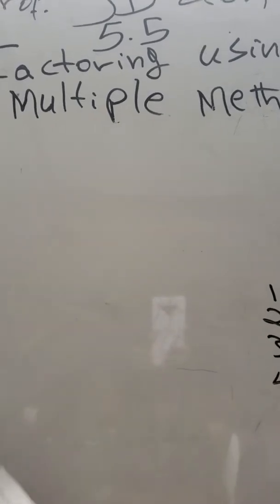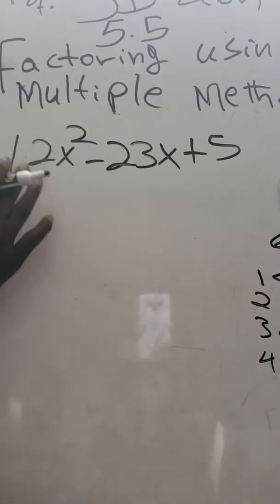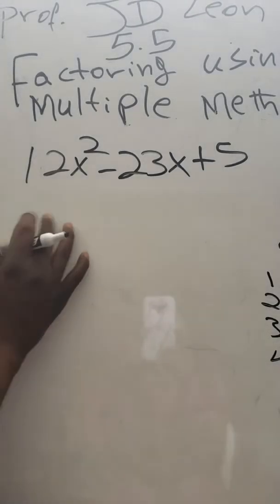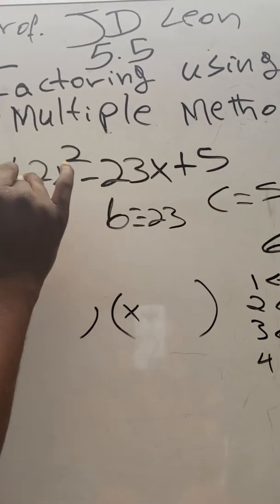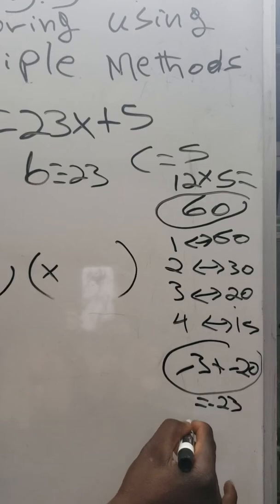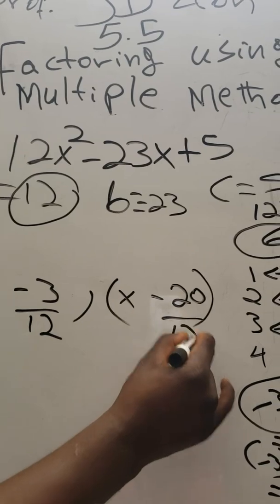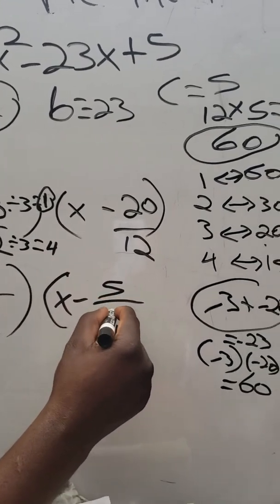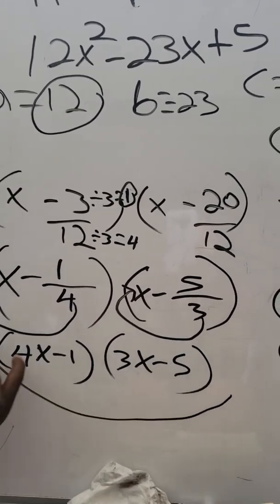Factoring Using Multiple Methods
Factoring Trinomial with coefficient of squared term being greater than 1